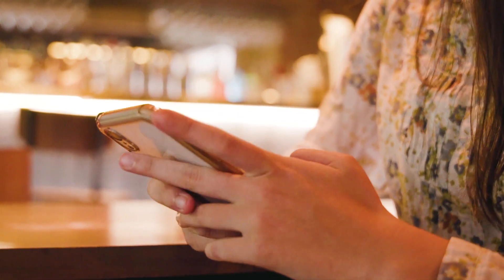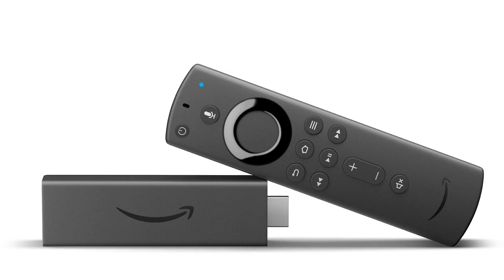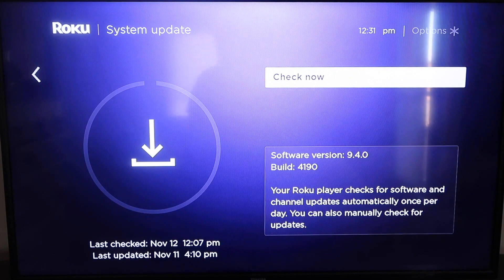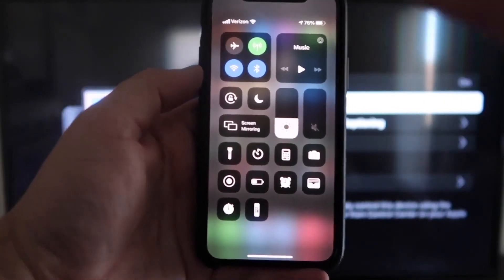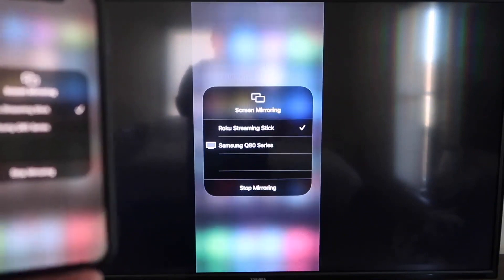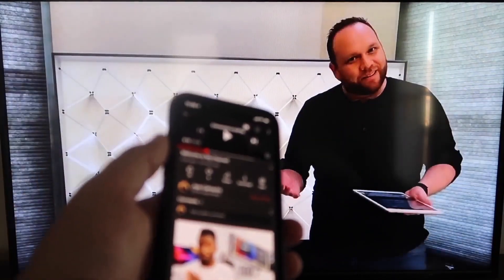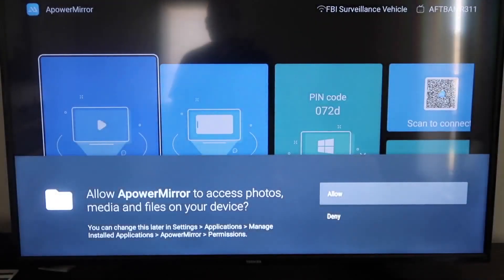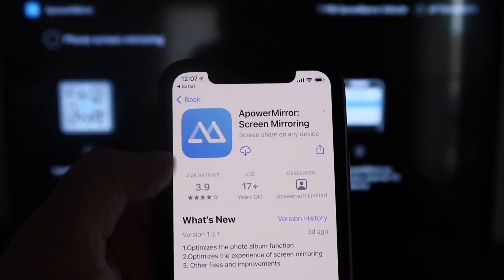How to Airplay From iPhone to ANY SCEPTRE TV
This video shows you how to AirPlay from your iPhone to any SCEPTRE TV. I show you a few different ways of how to mirror your phone to your TV.

Devices listed in video can be purchased here….